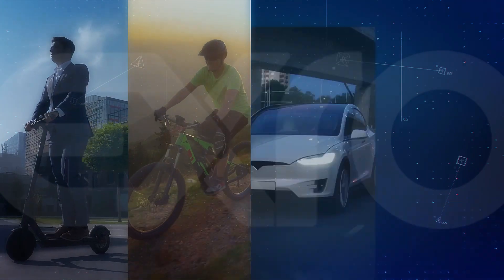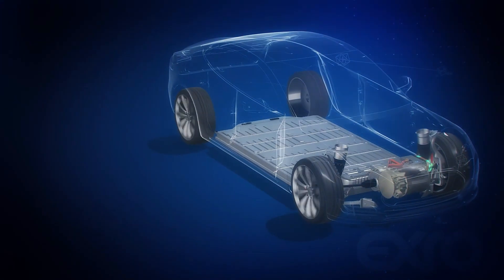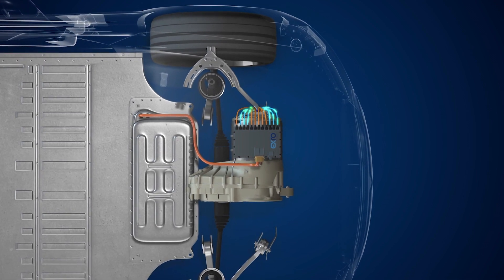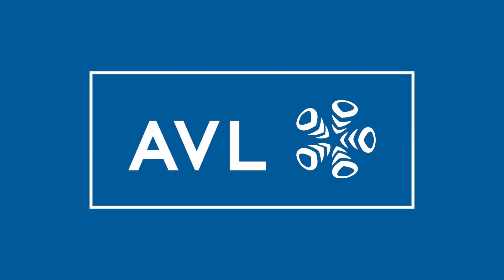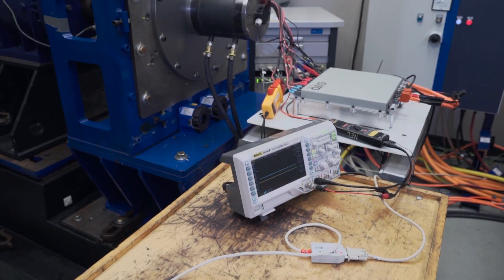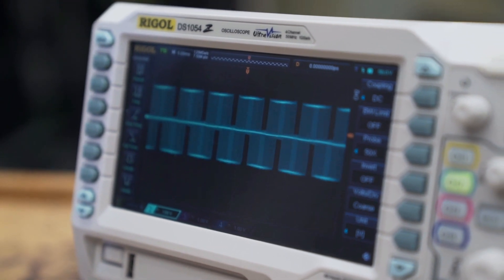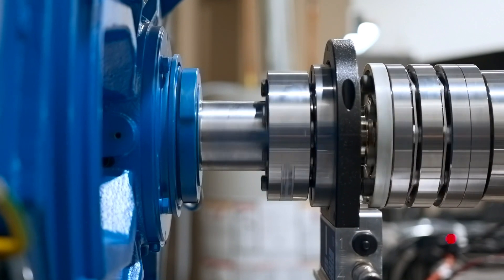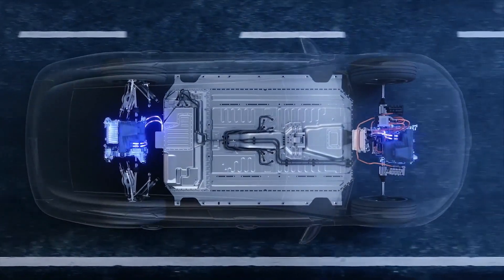Third-Party Validation on Coil Driver™ Technology | Exro Technologies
Independent third-party organization AVL conducted multiple tests on Exro’s Coil Driver™, demonstrating its coil switching capabilities to optimize performance of an electric motor through the power electronics. Results also prove Exro’s Coil Driver™ has successfully combined two traditionally separate formats of power electronics for the first time, that has the potential to reduce the weight and cost of electric powertrains.

🔹 Chapters 🔹
00:00 Exro Technologies and the Coil Driver
00:59 Electric Motor Controller Capabilities Validation by AVL
02:17 Results From Testing

🔹 About Exro Technologies 🔹
Exro is a clean technology company pioneering intelligent control solutions in power electronics to help solve the most challenging problems in electrification. Exro has developed a new class of control technology that expands the capabilities of electric motors, generators, and batteries. Exro enables the application to achieve more with less energy consumed.

Exro’s advanced motor control technology, the Coil Driverᵀᴹ, expands the capabilities of electric powertrains by enabling intelligent optimization for efficient energy consumption. Exro is working with many partners from all over the world to bring their technology to the electric mobility industries and beyond.